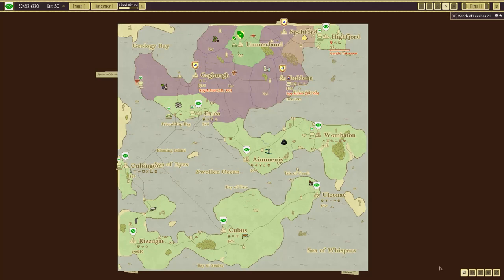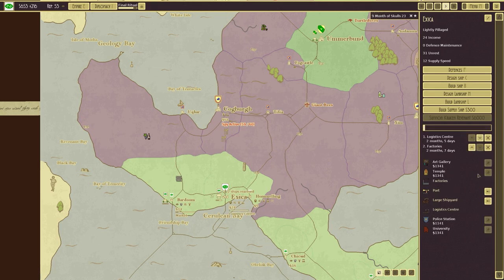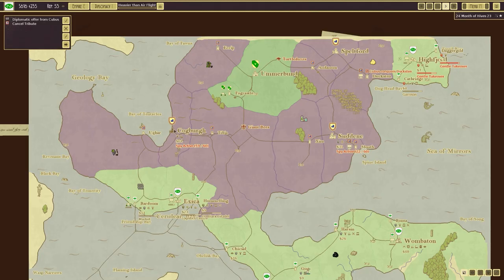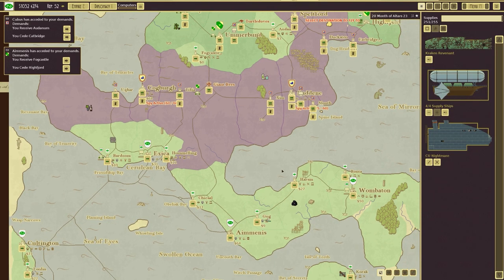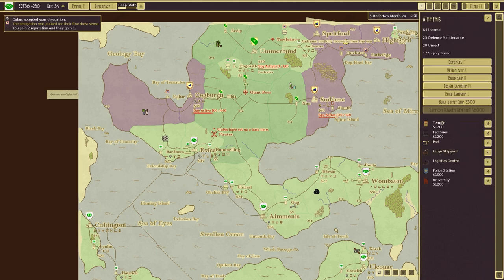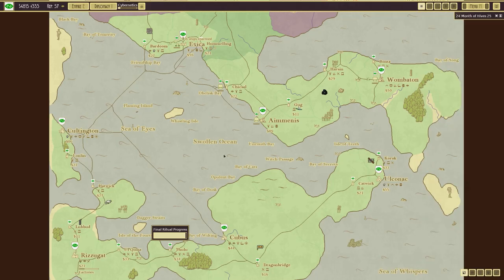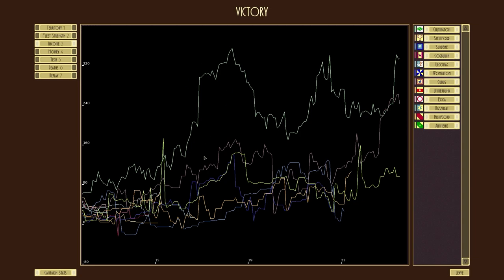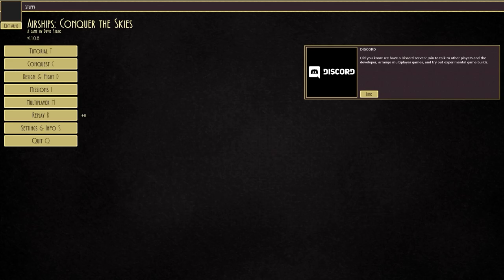The Final Ritual... | Airships: Conquer the Skies #7